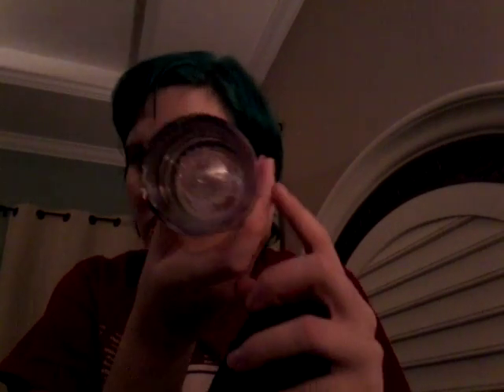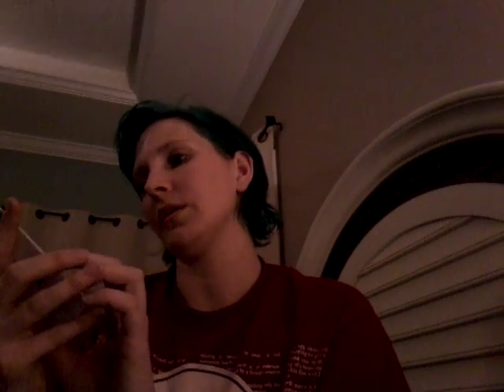Barillio Wine Aeration and Storage Set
My favorite part of this promotion is that the set contains stoppers that can reseal my wine to keep it lasting longer. This will be perfect for my bigger bottles that I do not finish as quickly. Full disclosure, I received this for free in exchange for my honest review.